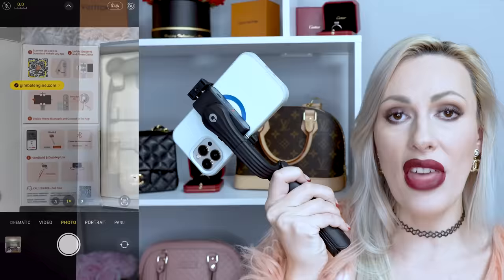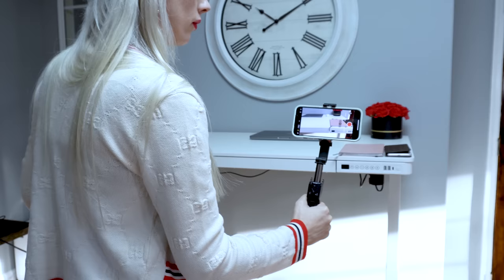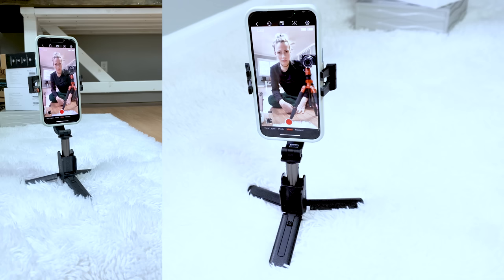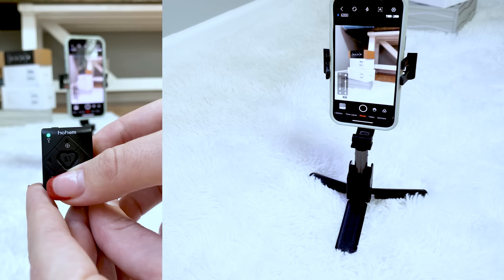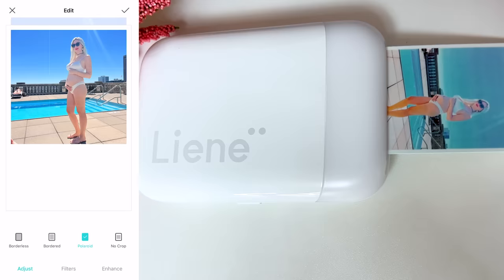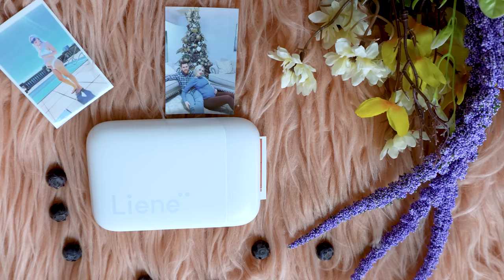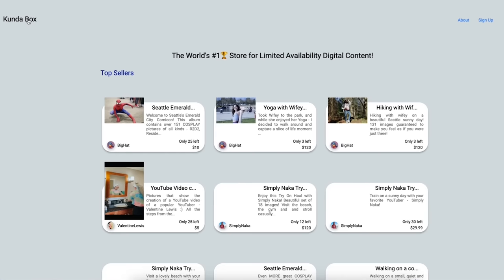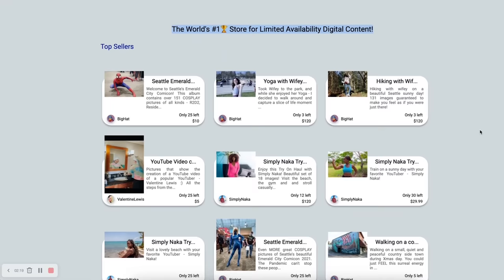January Monthly Favorites 2023! Hohem Gimbal Stabilizer, Liene Photo Printer, Kunda Box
✅ Hohem Gimbal Stabilizer for Smartphone
✅ Liene 2x3” Photo Printer, Mini Photo Printer
Original Price: 79.99$
Final Price: 54.9$ with code
End Date:  Jan 31, 2023, 7:35 PM PST

Hi everyone! ♥ I'm Valentine Lewis; I talk about makeup, cosmetics, beauty, skincare, fashion, shopping, nail art, and travel. Now I travel around the world, and I travel alone!
I Love You All ♥♥♥ XOXO Valentine Lewis ;)

All you can find on my YouTube channel and other blogs come from my experience, knowledge, opinion, and sense of beauty/fashion. To use or follow my advice is totally your responsibility and risk.